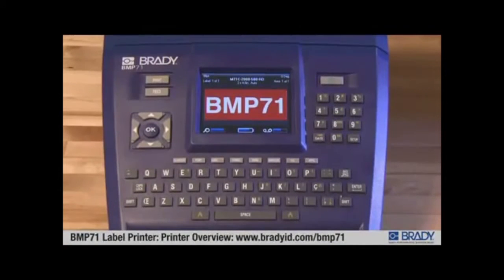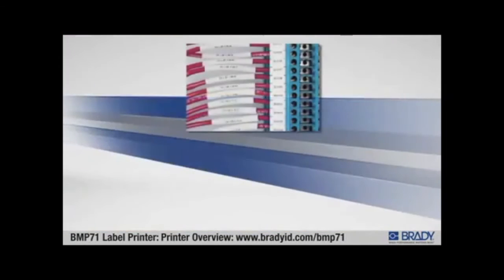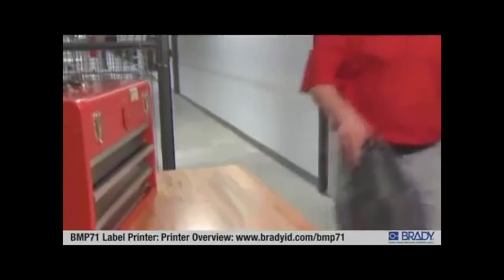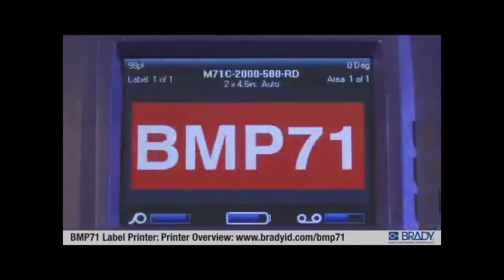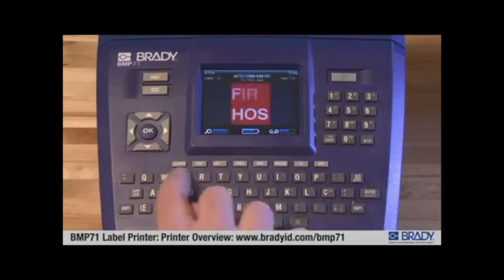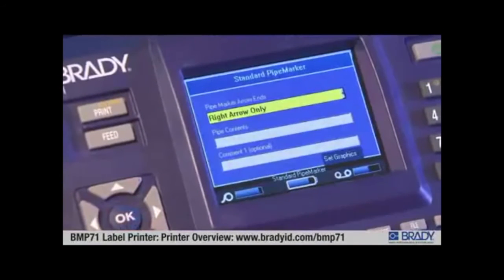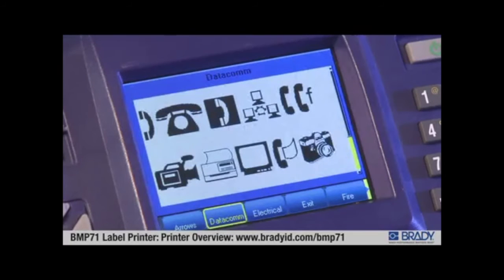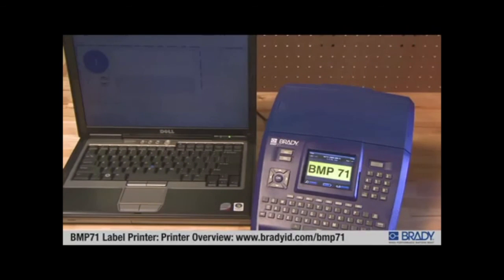GO Industrial | Brady's BMP71 Label Printer - Features Overview